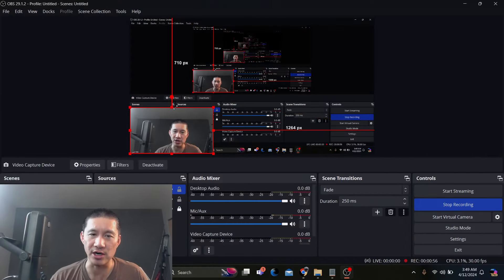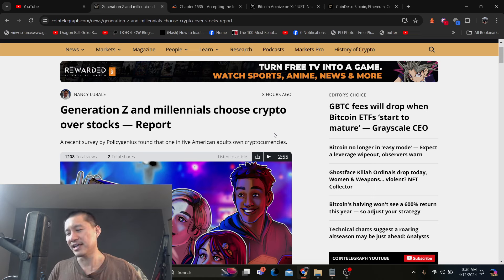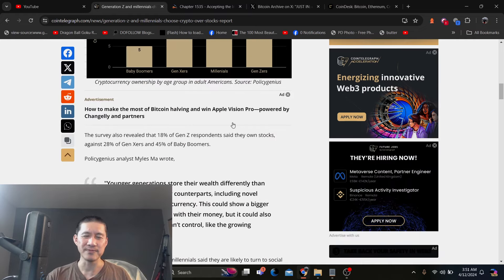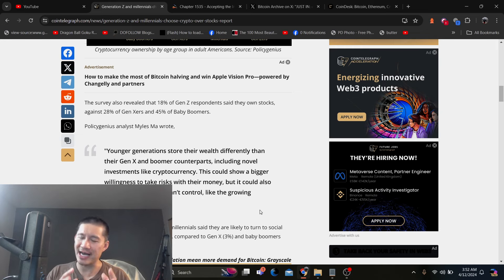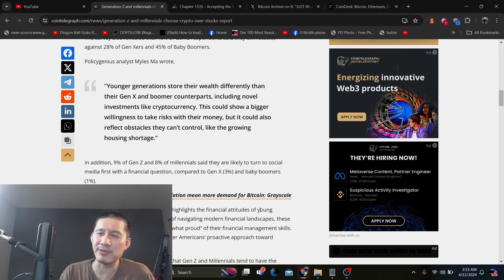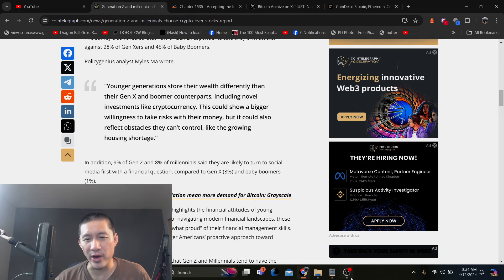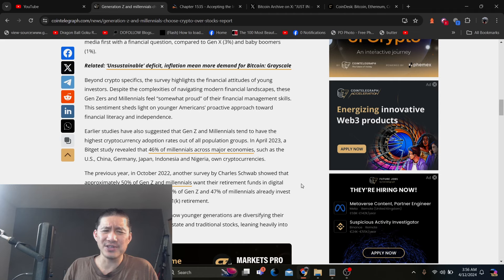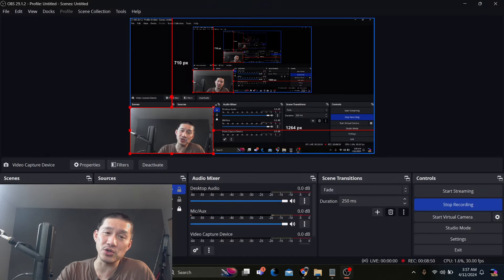Crypto is going to $100 trillion Marketcap. Here's why.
Crypto will get to $100 trillion soon.

ADA

addr1qxa844x2nm493q6pc9afl95v957aese7tathv3qmwq48mzc5dwfgxsjkqlnetr8y8t5ztrhczdpv0se8kf8l5wv74z7qgxsnf6

Vechain
 0x41aea376d651d90d53f76ce280c05855db105007

Tron

TXJw7F9mZbiXz6EJcpo656BYU7h8mosNEY

ICX

hx52f439bd40bdaa1f13b1a93697d45ad5fa73d36e